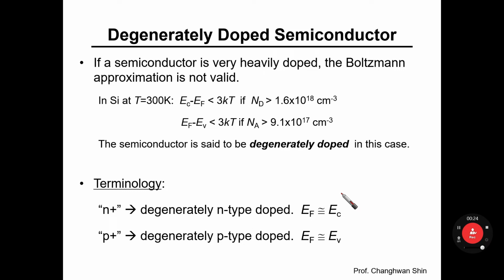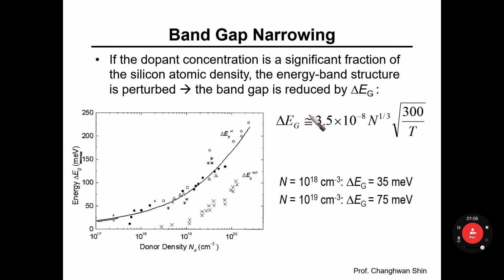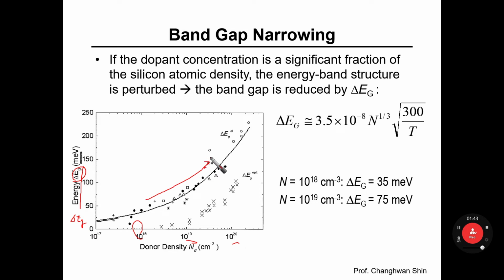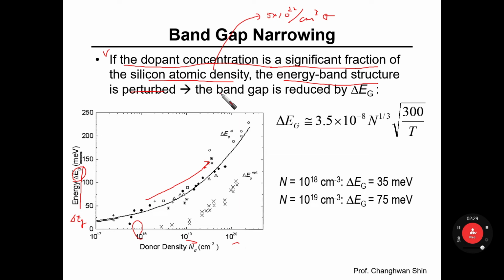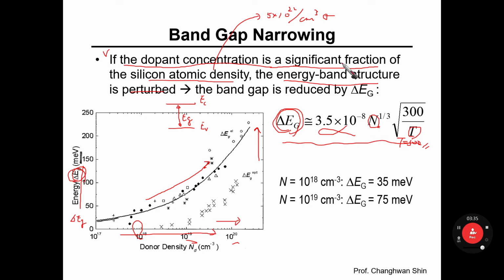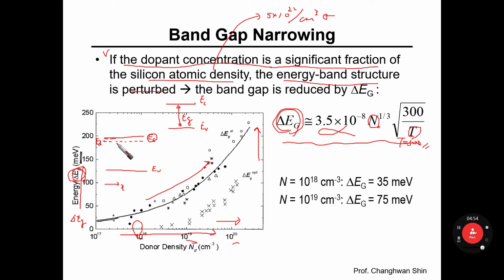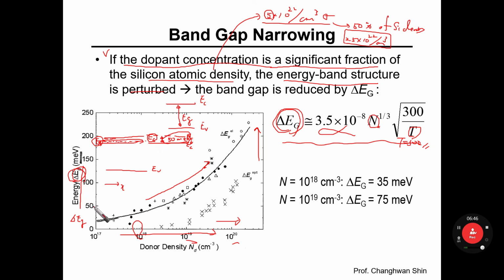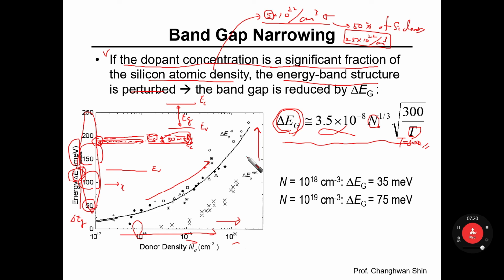Introduction of Solid State Physics week 5 part 1